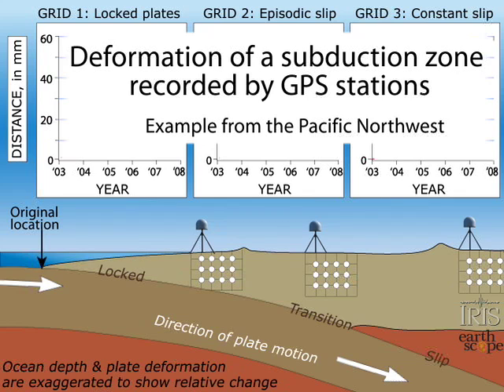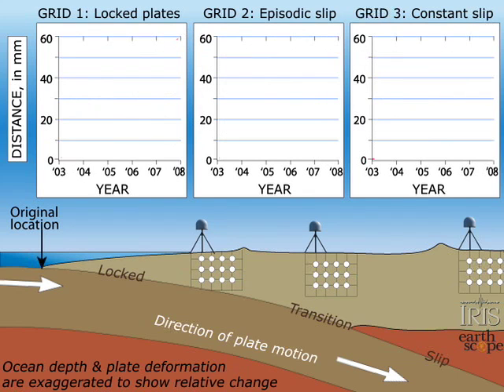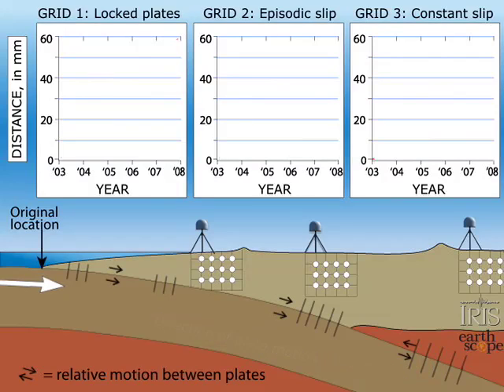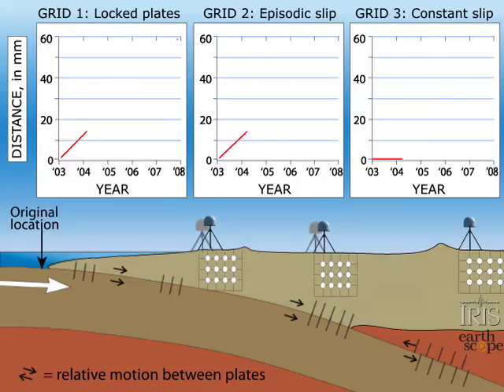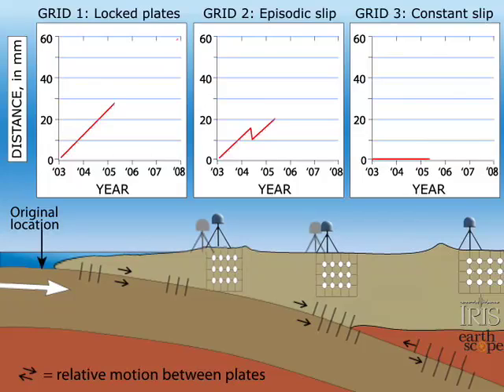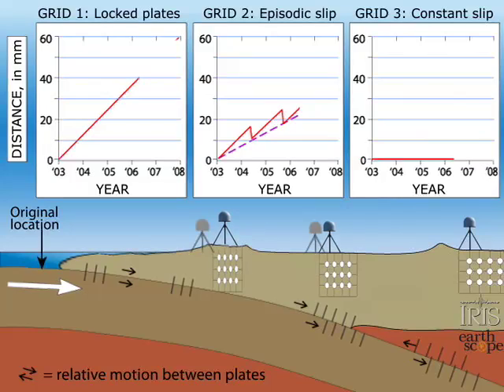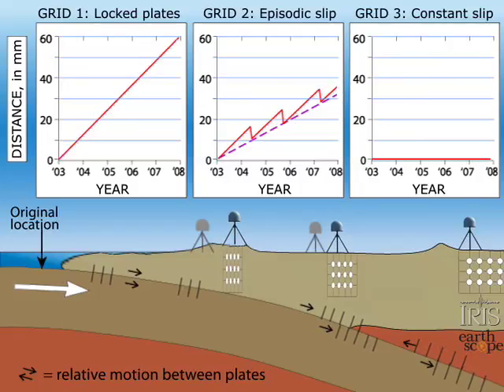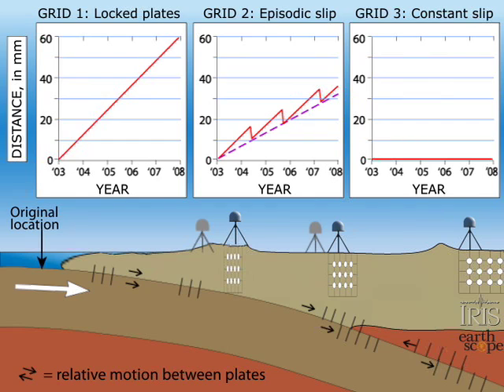Subduction Zone—Deformation Zones (educational)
Recent data from the Pacific Northwest show that there are 3 distinct areas of movement above a subduction zone: 1) constant movement above the locked leading edge, 2) see-saw pattern of back-&-forth movement above a zone that alternately locks then slips in a process called episodic tremor and slip (ETS), 3) no movement far inland above the deeper part of the diving oceanic plate. ETS describes a particular type of tremor pattern observed in regions of convergent boundaries. These are characterised by non-earthquake like tremors, accompanied by aseismic slip in the same region of the local megathrust. For some GPS stations around the ETS, there is an apparent slipping back or reversal of direction of the normal tectonic plate movement, although the fault motion remains consistent with subduction.